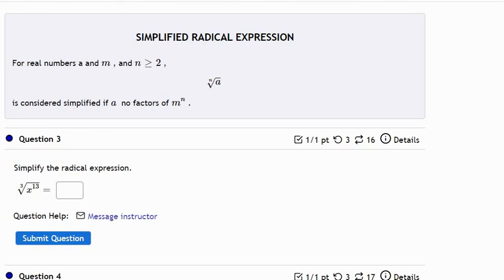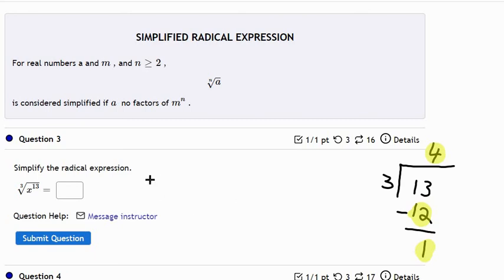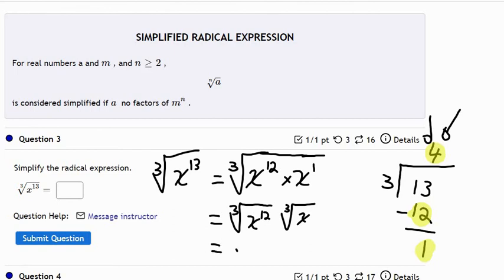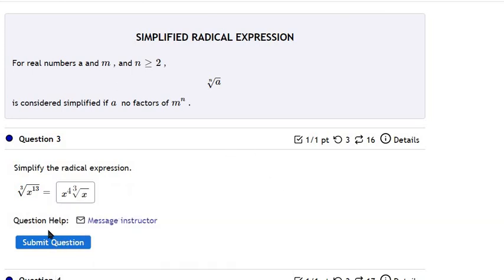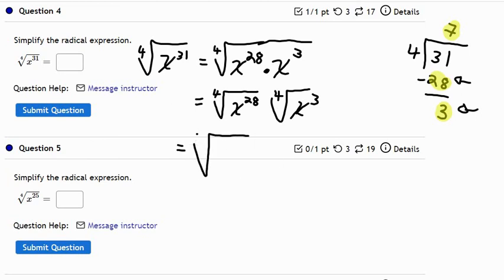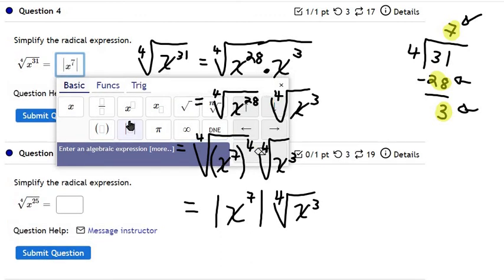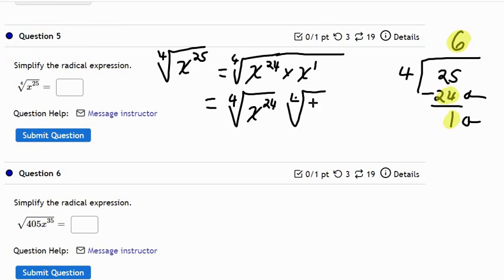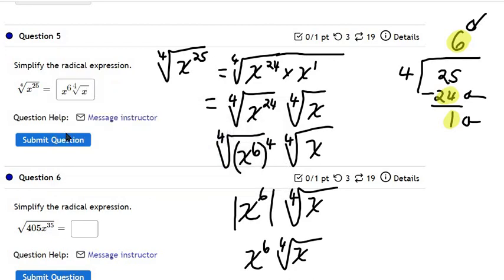MAT1033 OpenStax Section 8.2 Part 2